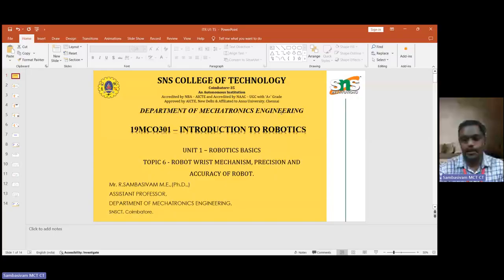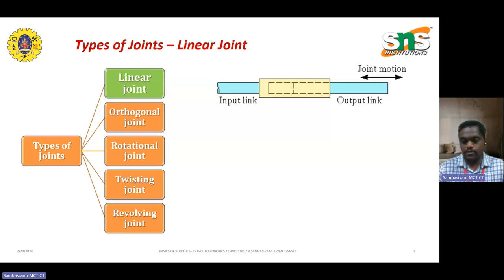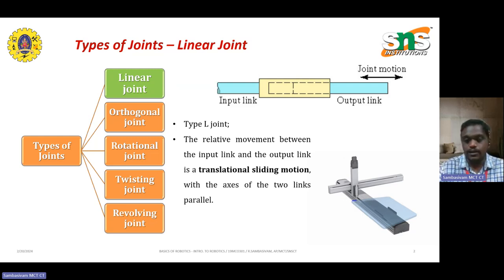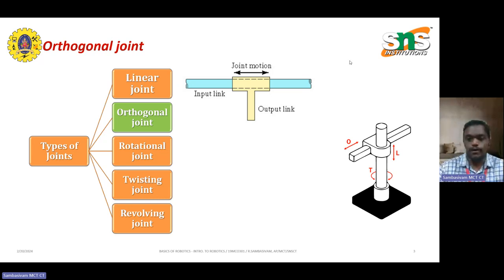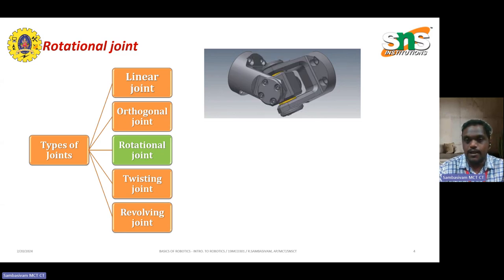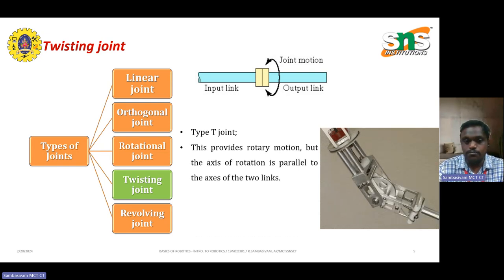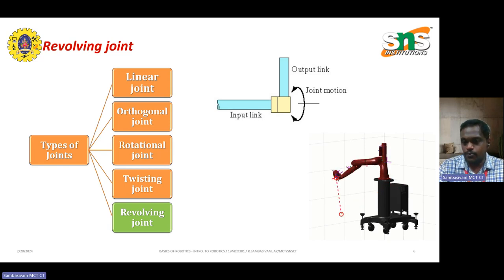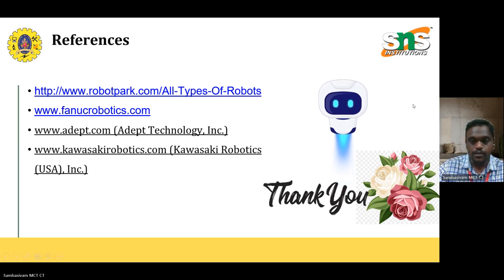Links of Robots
Links of Robots might also pertain to the mechanical links or components of robotic arms or manipulators. In this context, an explanation could focus on the design and functionality of robotic linkages, joints, and end-effectors used in various robotic applications.